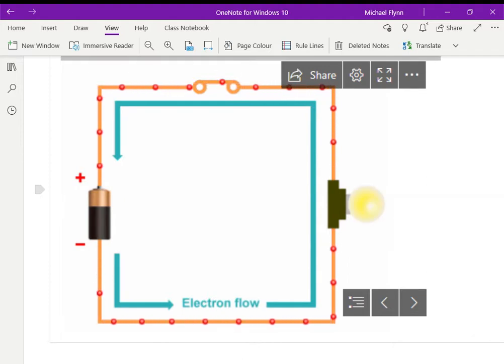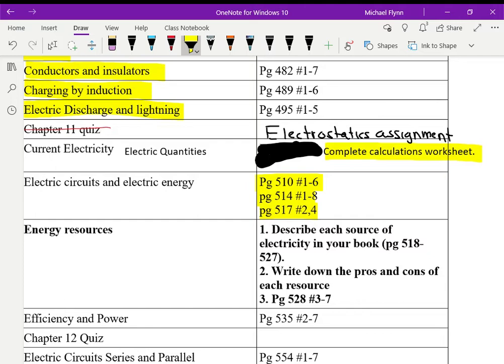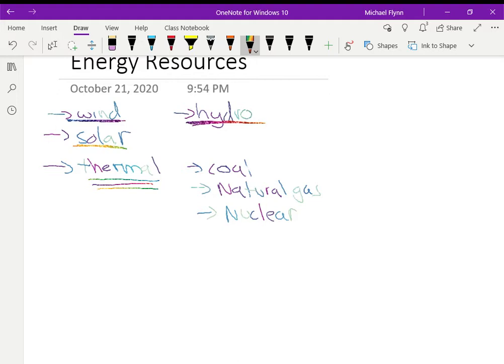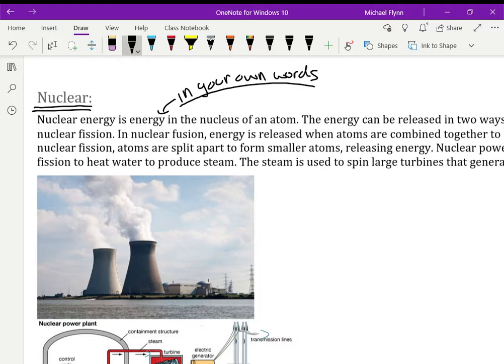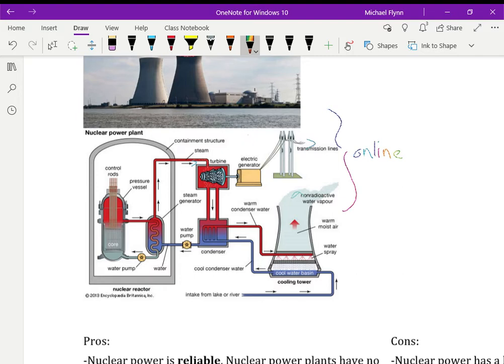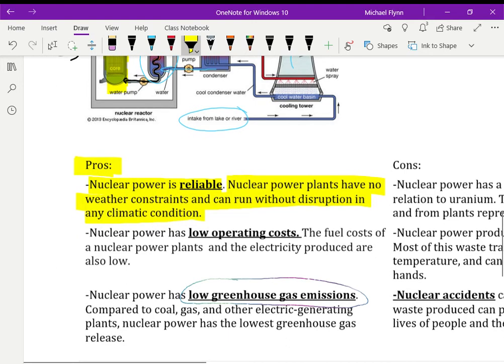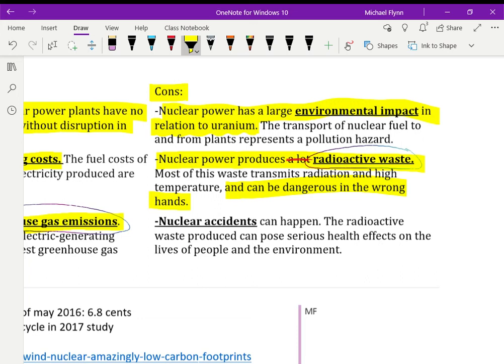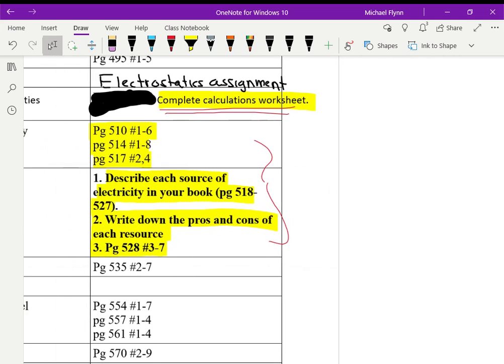9 STEAM Electricity lesson 9 and 10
Requirements of circuits and Energy Resources assignment.